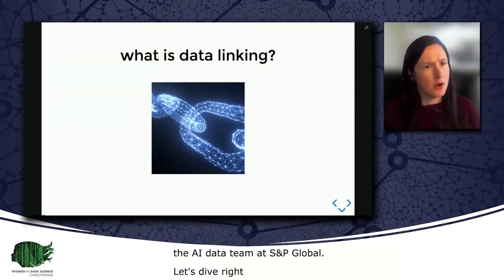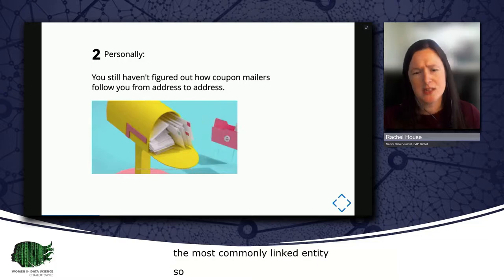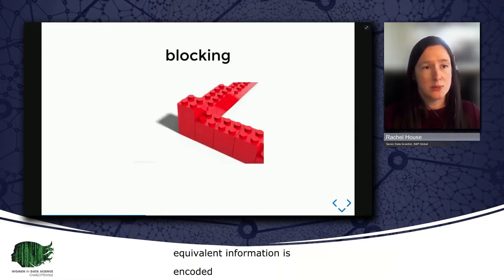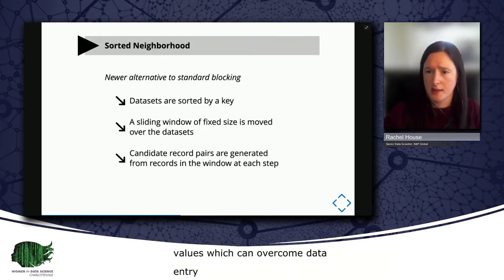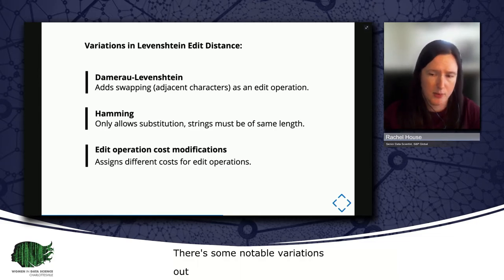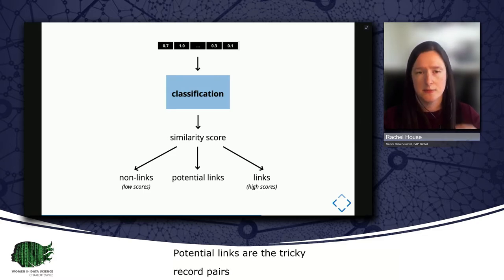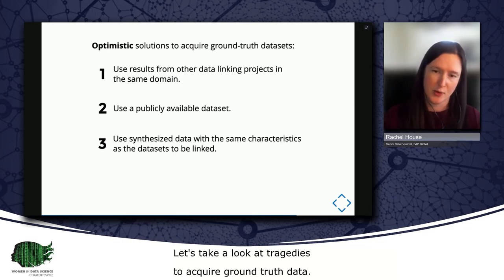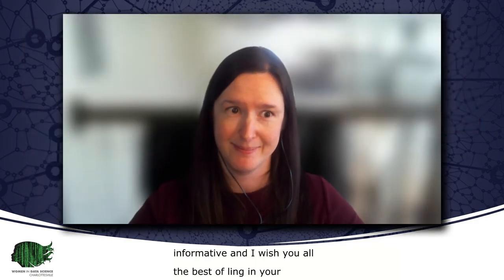An Introduction to Data Linking